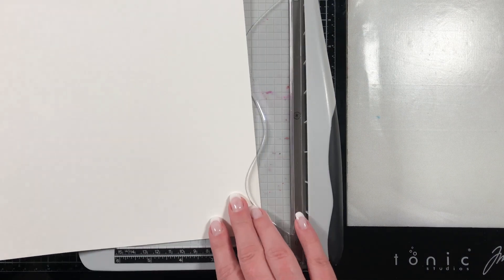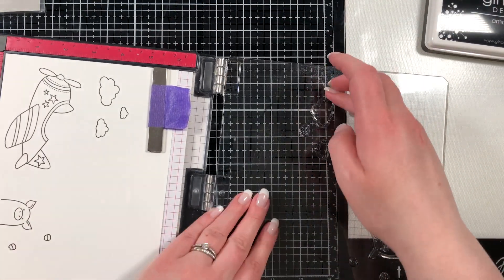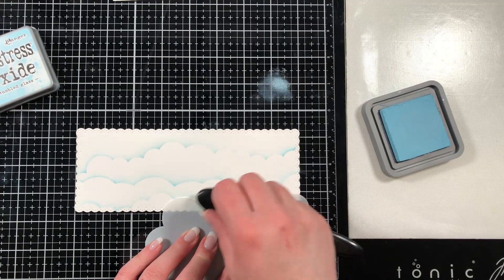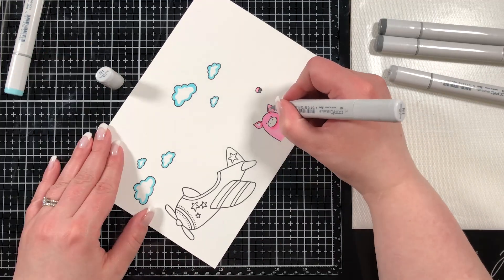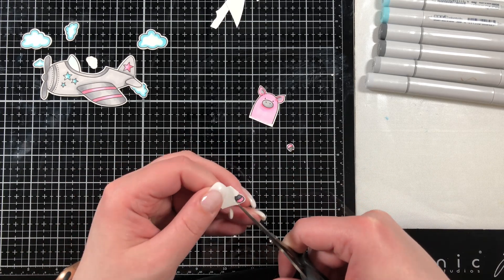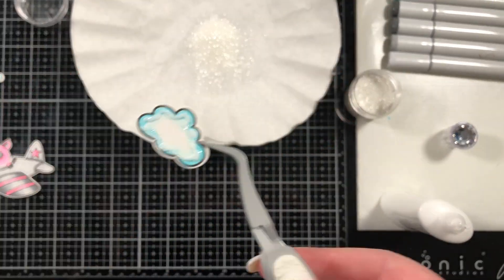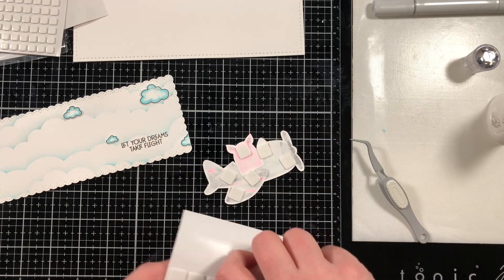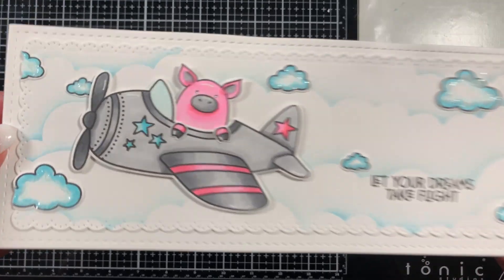Avery Elle Stamps | Peek-a-Boo Flight Slimline Card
Hello everyone and thank you for stopping by, This is Ciara from Ciara T Designs and today I have this super adorable Slimline card featuring Avery Elle Peek-a-boo Flight Stamps and dies. I hope you find this card as adorable as I do !!

Supplies used:
Avery Elle Peek-a-boo flight stamps